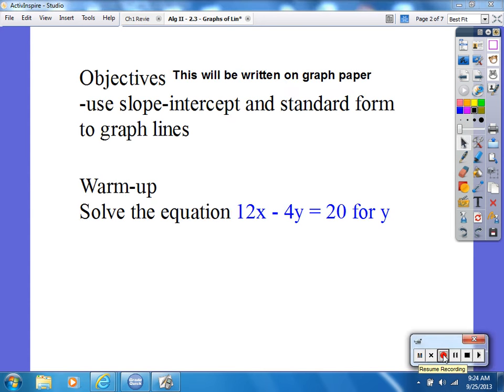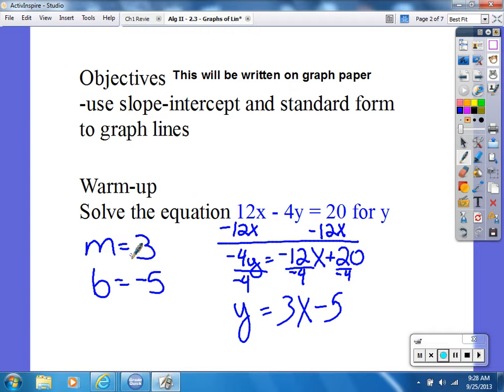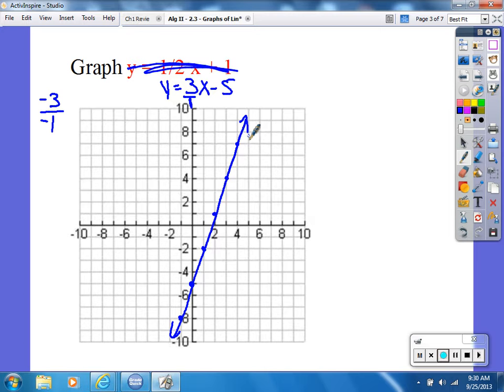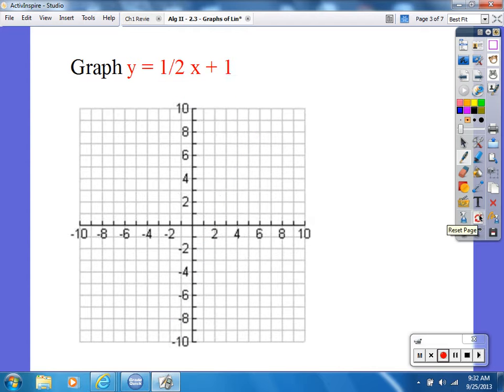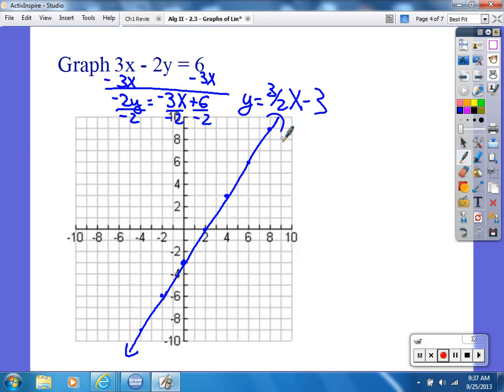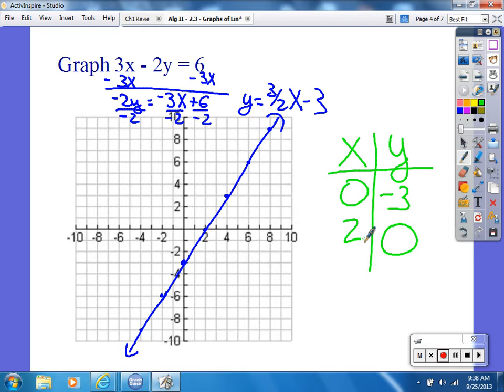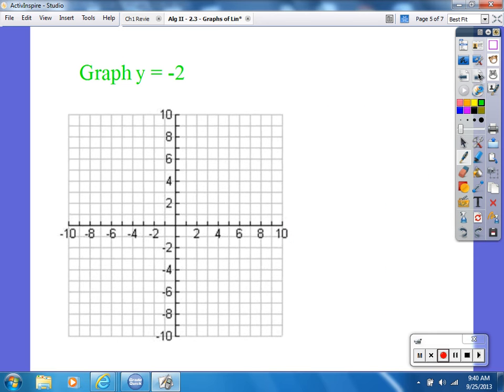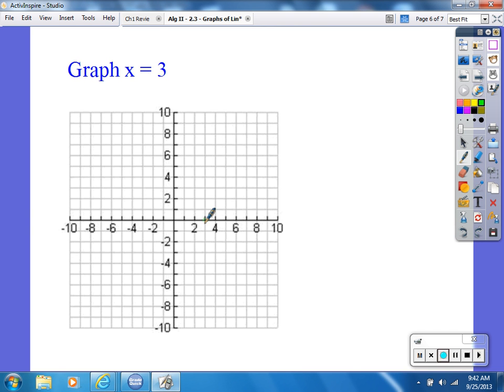Alg 2 Chapter 2 Section 3